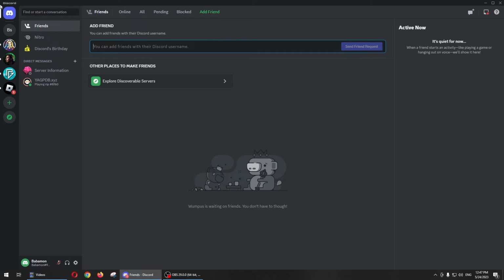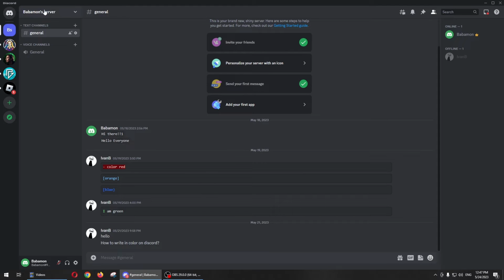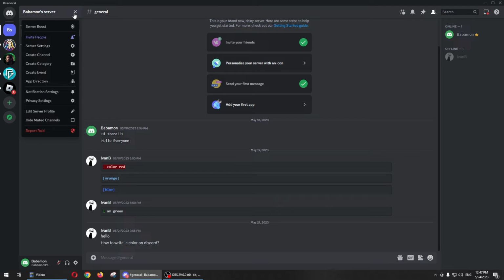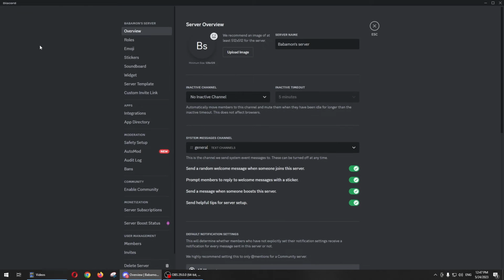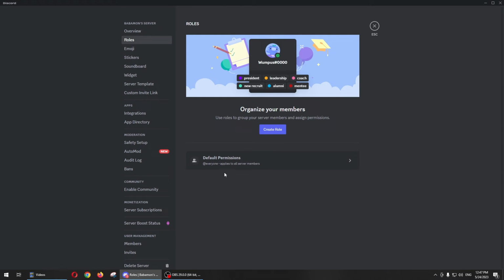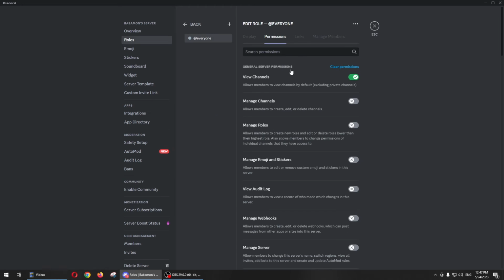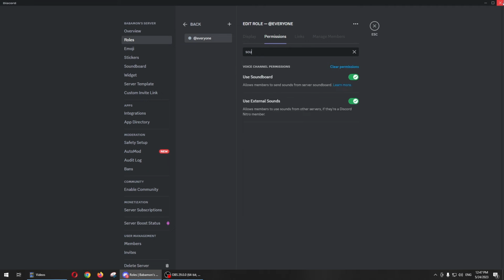How to Disable Soundboard on Discord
In this video, I'll show you how to disable the soundboard on Discord.